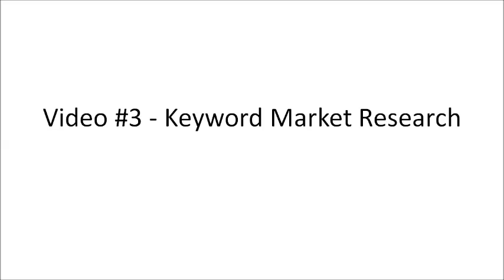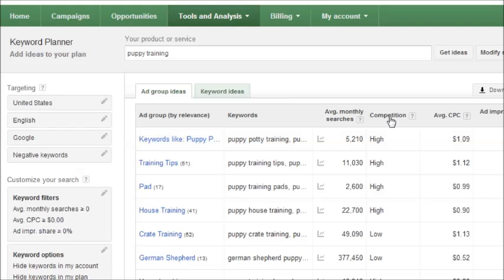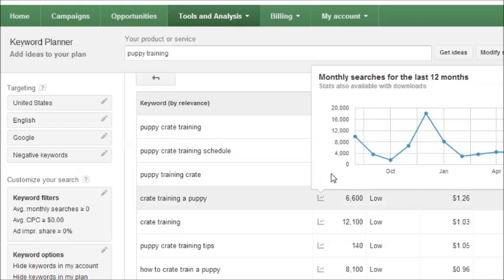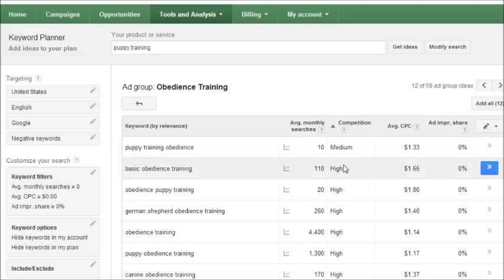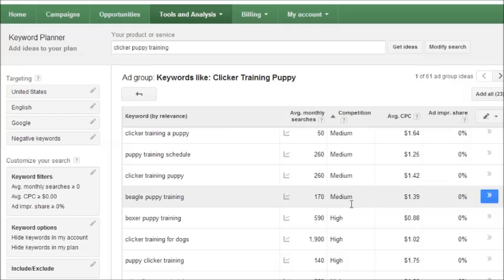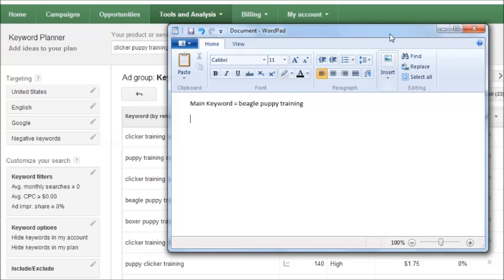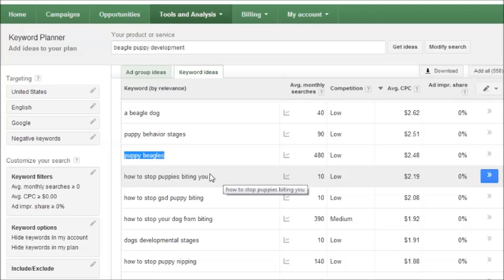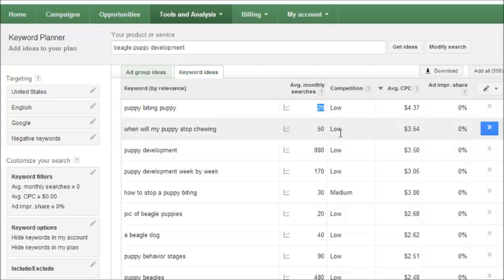BVT 03 - Market Researches